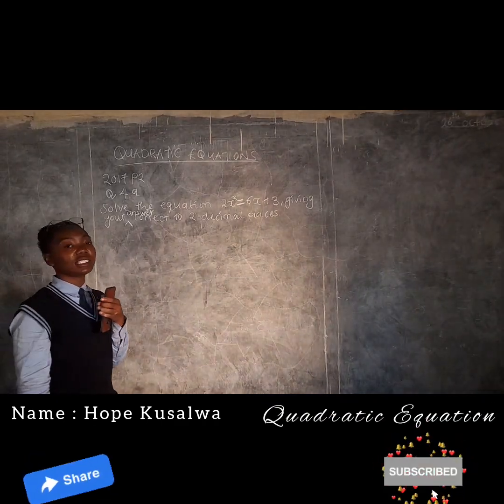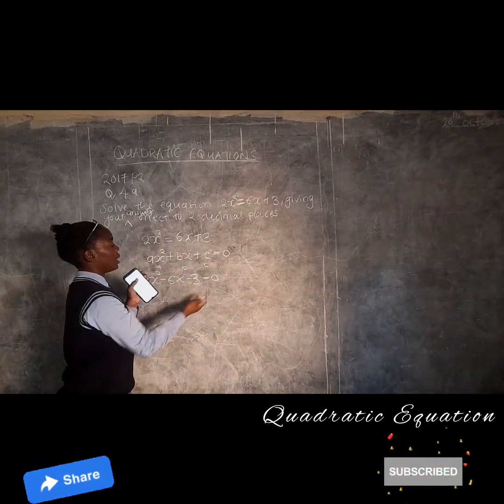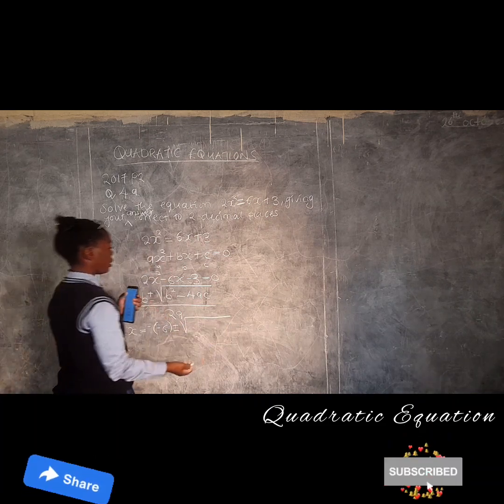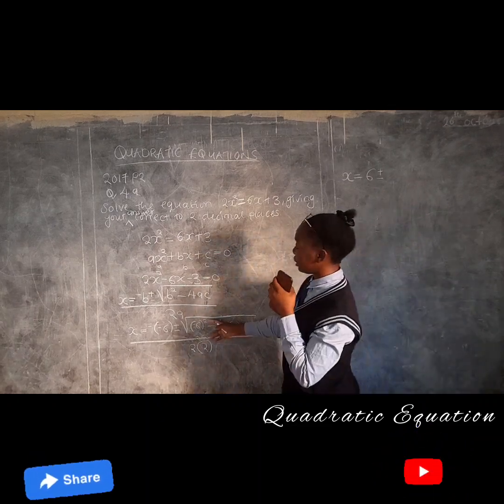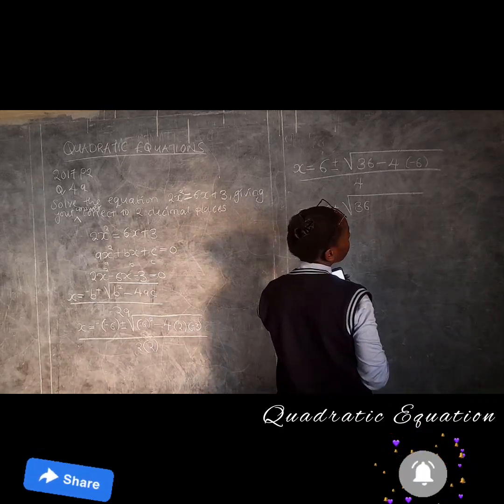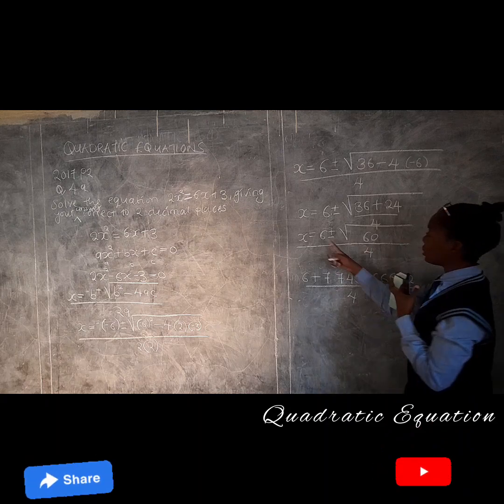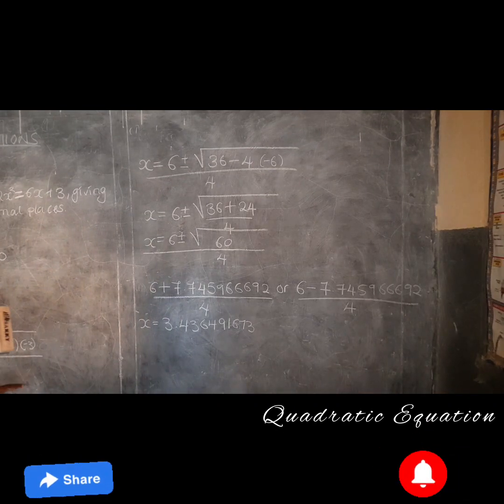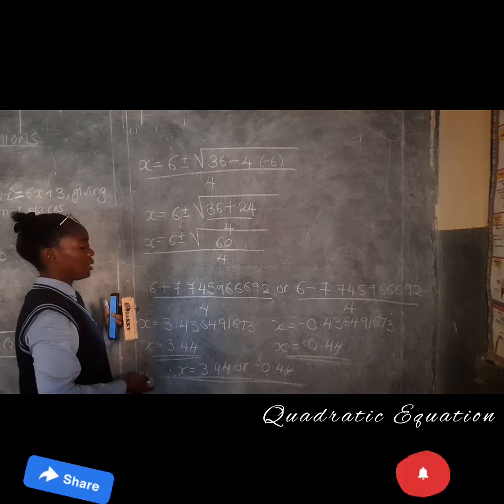QUADRATIC EQUATION 2017 Q4 (b) | MATH| Solved by Hope Kusalwa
Quadratic Function 2017 P2